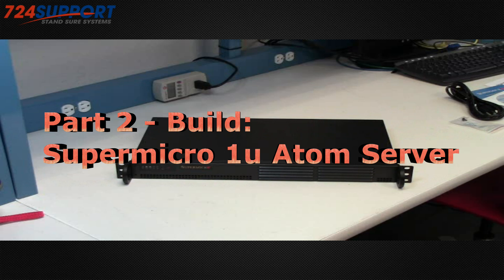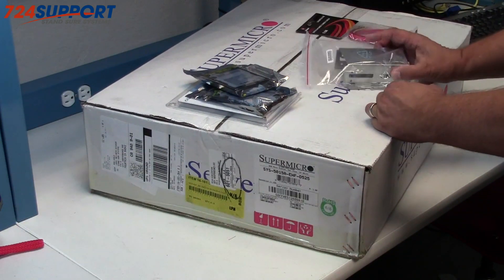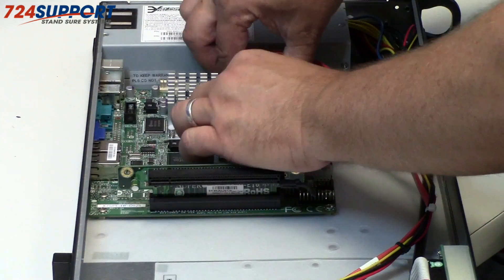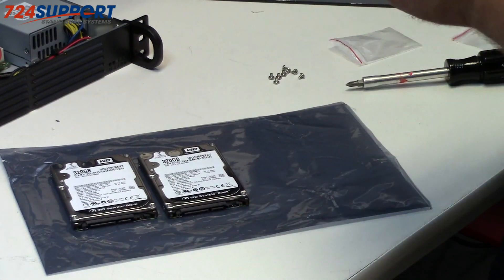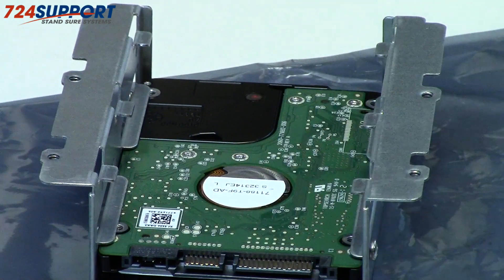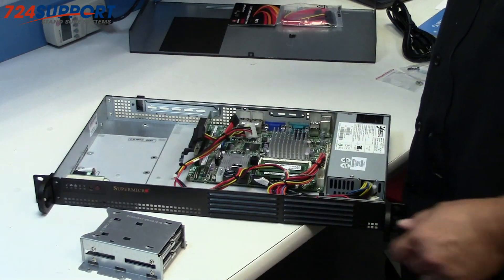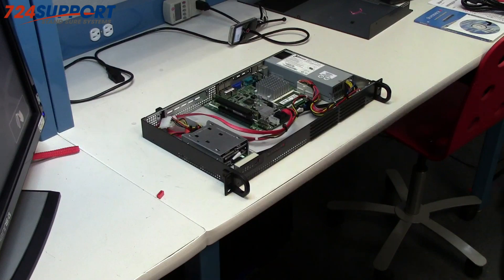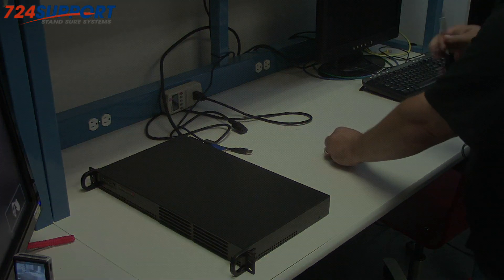Supermicro Quiet 1U Atom Server SYS-5015A-EHF-D525 (2/2)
Part Two: Build of the new Supermicro SYS-5015A-EHF-D525 1U Atom D525 server with 4GB RAM and 2x 320GB WD Black hard drives. These servers are great for low-noise, medium capacity, green server applications in colos or server rooms. They work great with Linux and Windows Server; we've used them for AD servers, monitoring servers, routers, firewalls, Asterisk servers and FreeNAS servers.

724supportTV and 724support.com are service marks of Stand Sure Systems, a provider of Network Engineering, Infrastructure Deployment, Cloud Deployment plus 7x24 Support and System Administration based in the Silicon Valley. or .